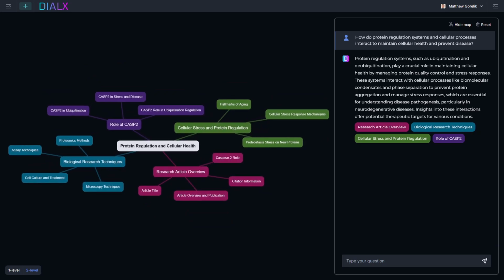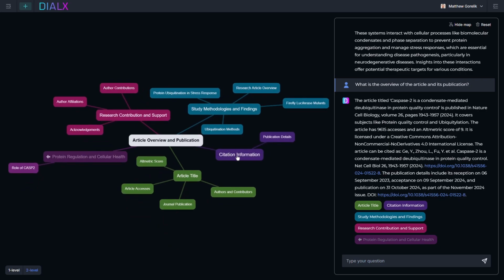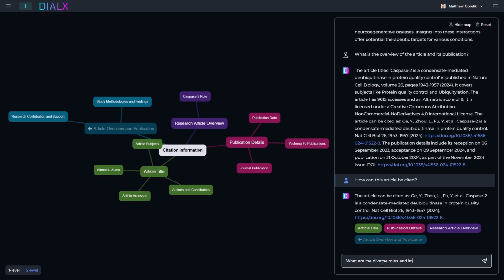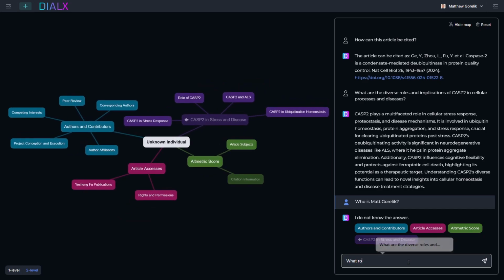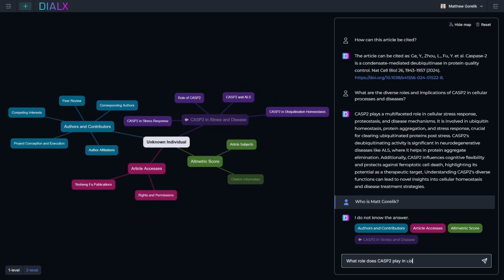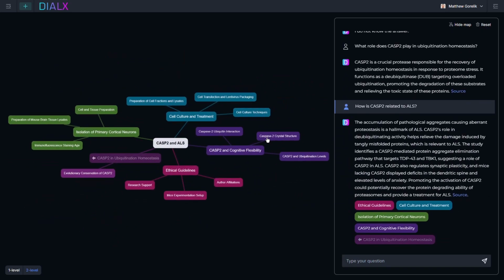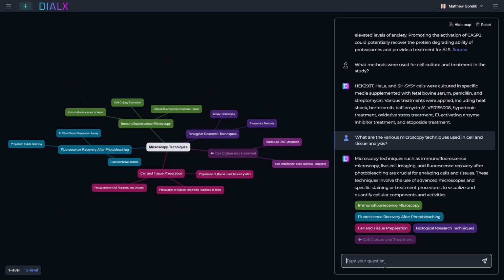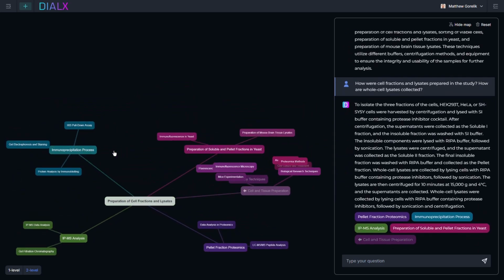DIAL Mind Maps: Improving Biological Research By Leveraging AI!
Transform Scientific Literature into Interactive Knowledge Graphs!

Discover how DIAL Mind Maps revolutionize biology research by converting complex scientific literature into intuitive, navigable knowledge graphs. In this tutorial, we demonstrate DIAL's powerful capabilities using a Nature Cell Biology article about Caspase-2, showing how researchers can efficiently extract, connect, and explore scientific concepts.

What You'll Learn:
• How to navigate color-coded, hierarchical knowledge structures
• Using natural language queries to extract specific information
 • Exploring protein mechanisms like CASP2's role in ubiquitination
• Connecting cellular health mechanisms across research papers
• Combining multiple studies into comprehensive knowledge graphs

DIAL Mind Maps offer a deterministic approach that prevents hallucinations and ensures consistent knowledge representation, complete with source references. As scientific literature continues to grow exponentially, DIAL provides biology researchers with an efficient solution for knowledge management and discovery.